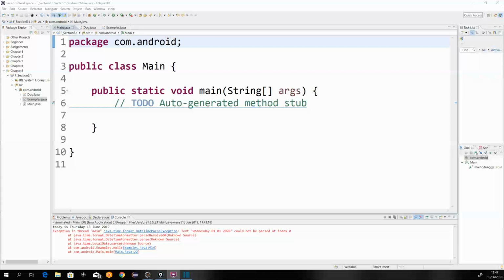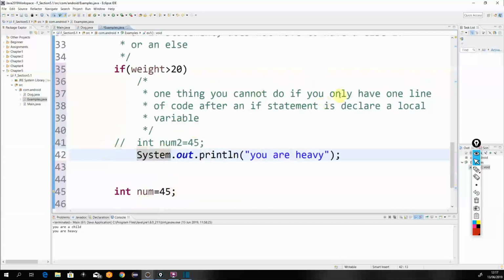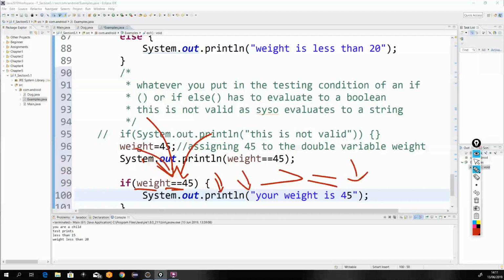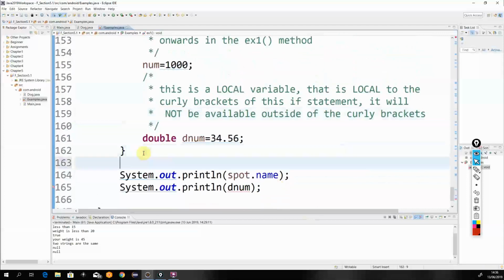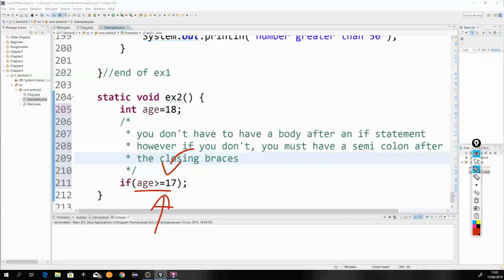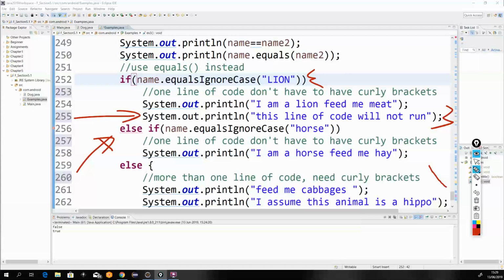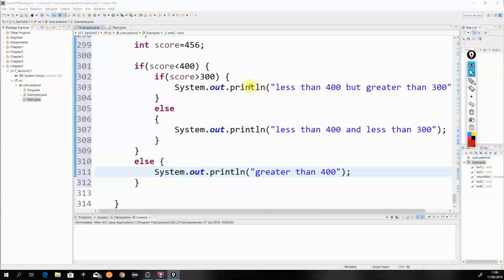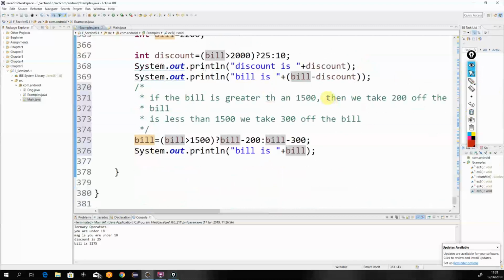Sample Java Lesson 1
This is a sample of Java Lecture that will be typical of a live online lecture for the comprocourse Java Programming Course